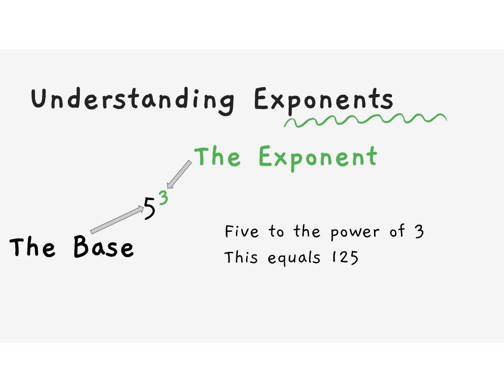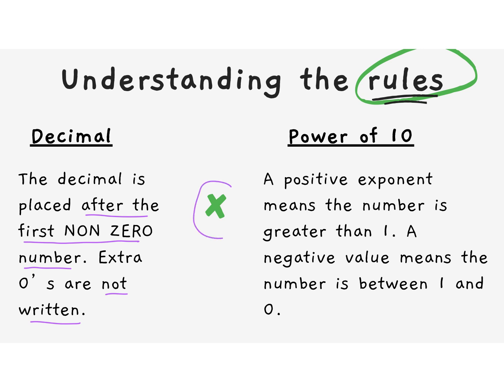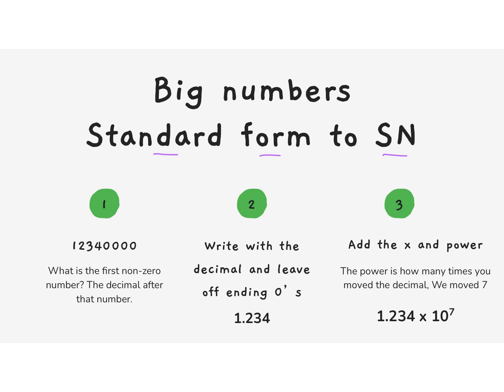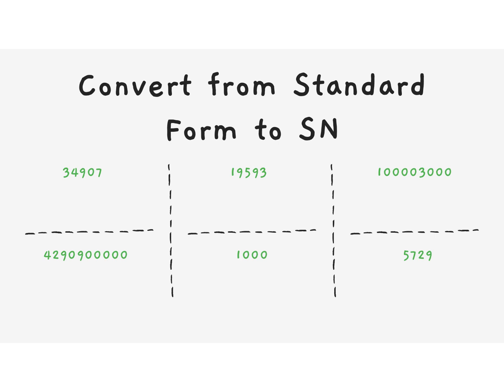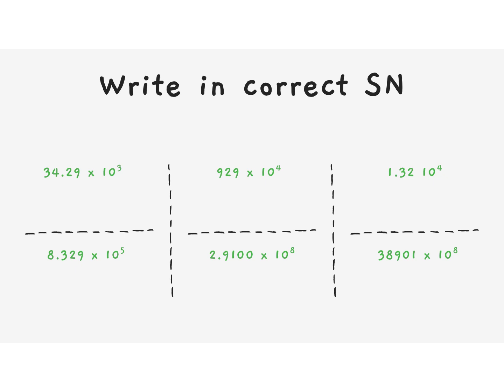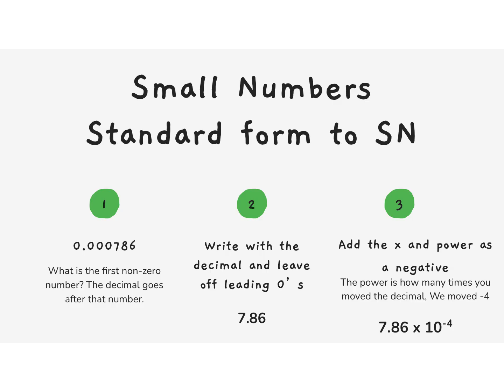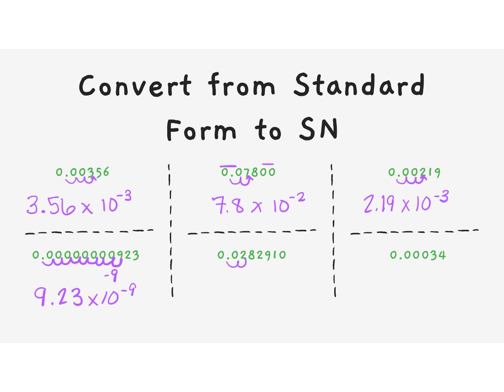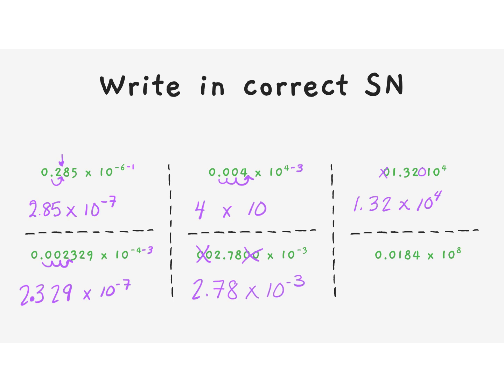Unit 8 Lesson 8.2.1